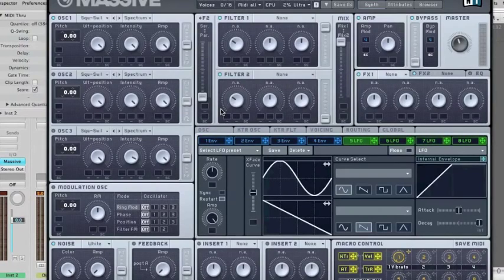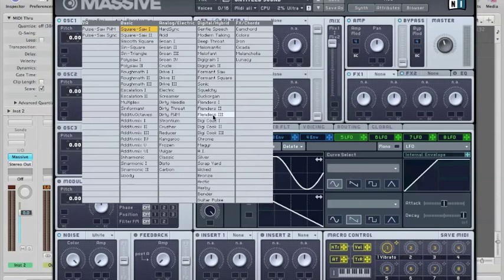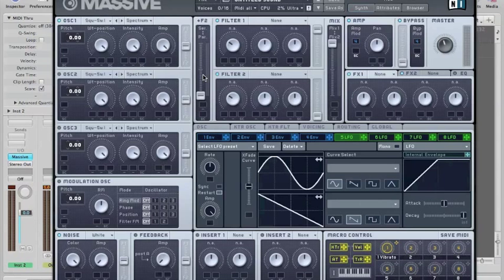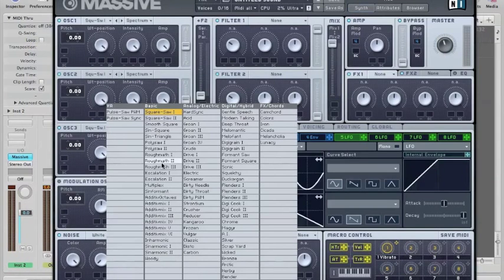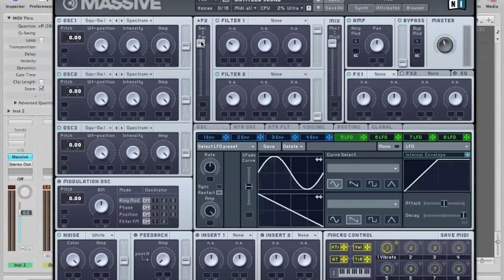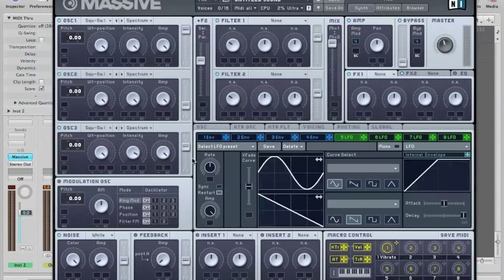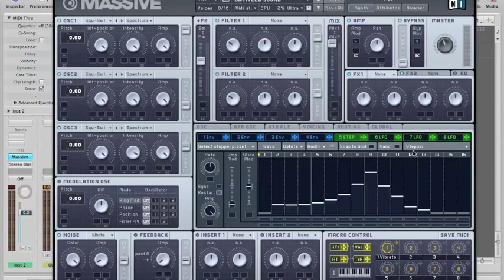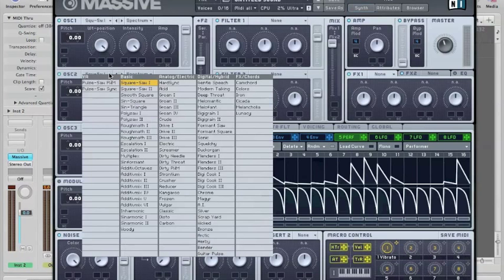Massive Native Instruments Tutorial - Wavetables #1 - Intro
Massive Native Instruments free tutorial

This is a Free Course in Native Instruments Massive's Wavetables, and covers:

How to use the different wavetables provided in Massive's wavetable list

What is the wavetable position for

How to choose wavetables in Massive

On this first video, I'm going to talk about the basics, just to ensure you have a previous knowledge on this synthesizer.

It is also advisable that the user get some more information on sound synthesis basics, subtractive synthesis as well as a general on other techniques such as additive, FM and Granular synthesis and on the basics of synthesizers  that use them

The next video i'll take a general look at the wavetable's list

Please don't ask me native instruments massive download free

The next video i'll take a general look on the wavetable's list